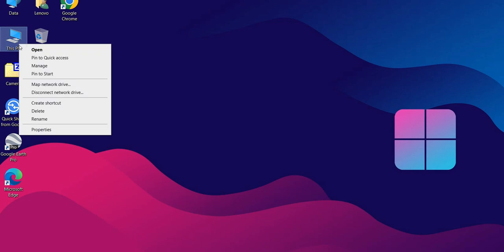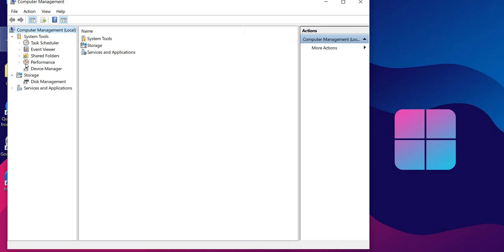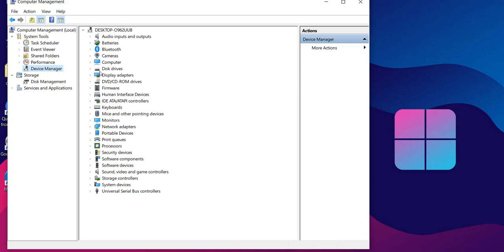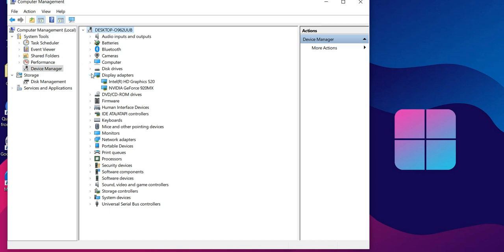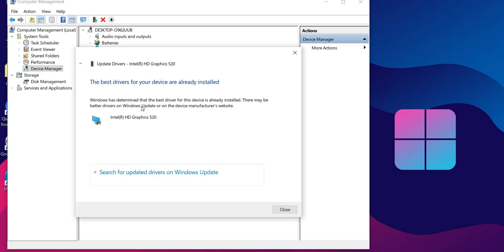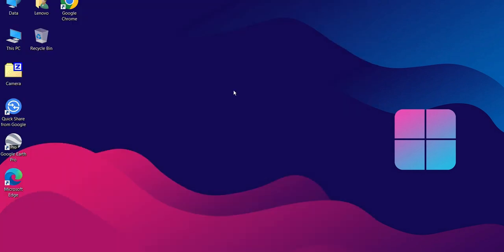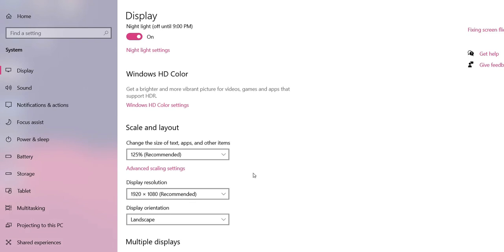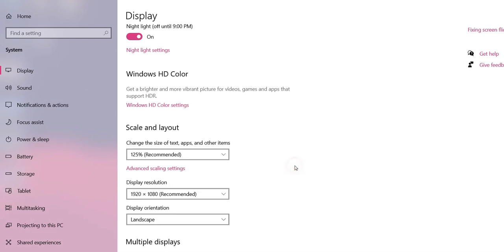✅ Easy Fix Screen Resolution Problem Windows 10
In this video, we will show you how to fix resolution issues on Windows 10. Whether you're dealing with a display, screen, or overall resolution problem, we've got you covered. Watch to learn step-by-step solutions to get your Windows 10 resolution back on track.